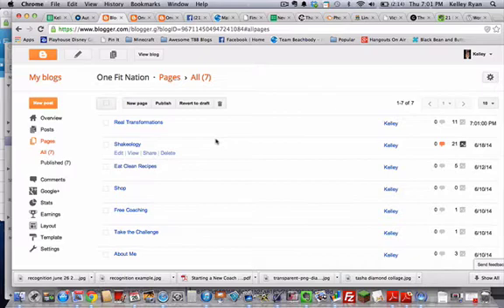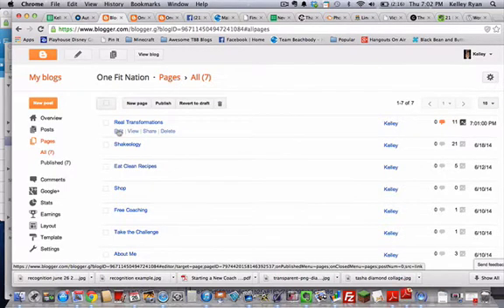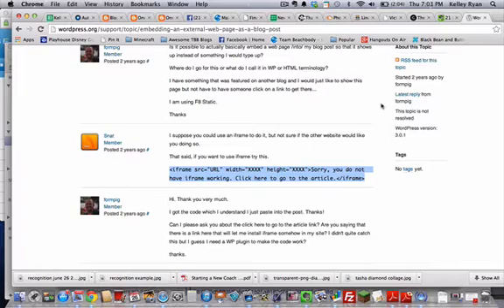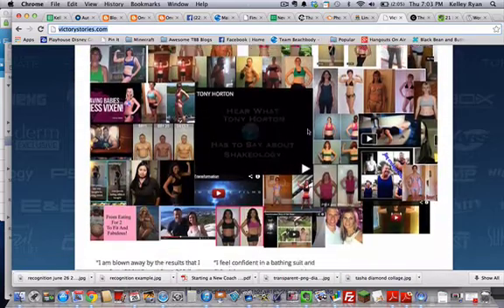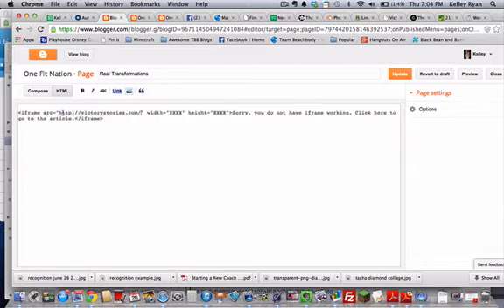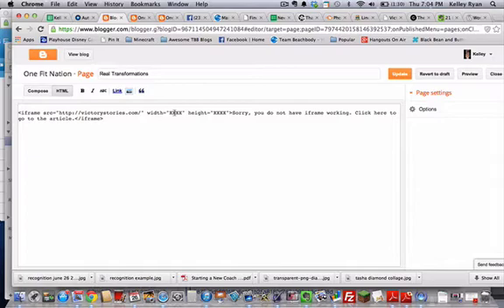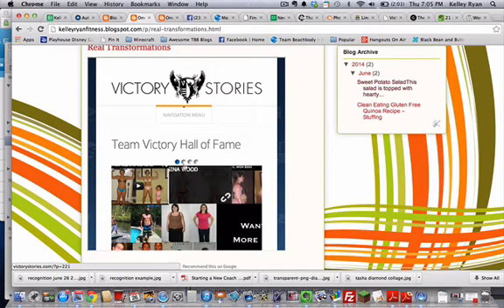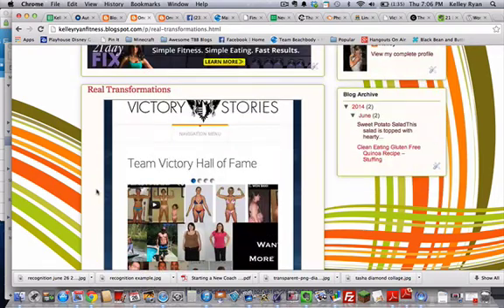Tutorial - How to Embed a Website in a Blogger Page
How to embed an active external website within a Blogger page - yeah, it's kind of awesome!